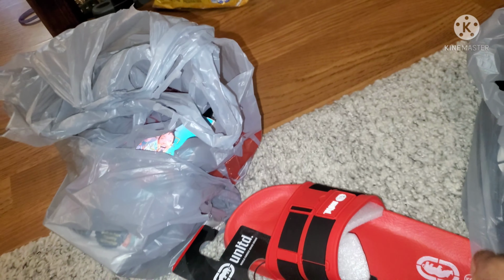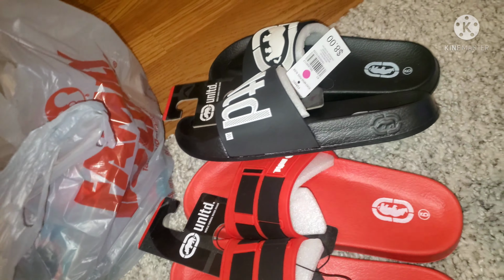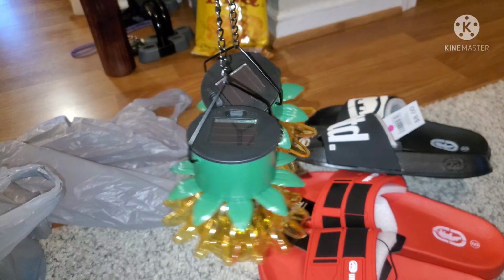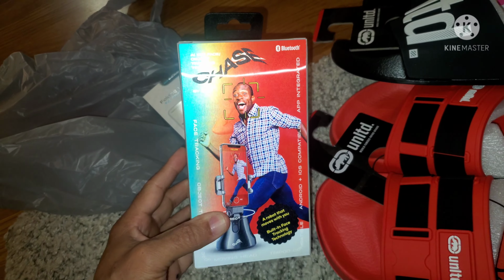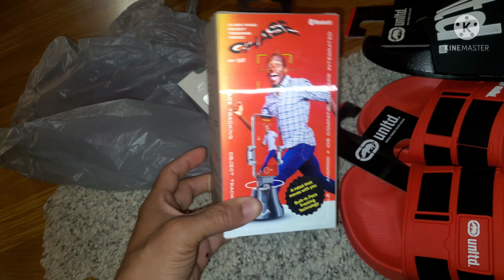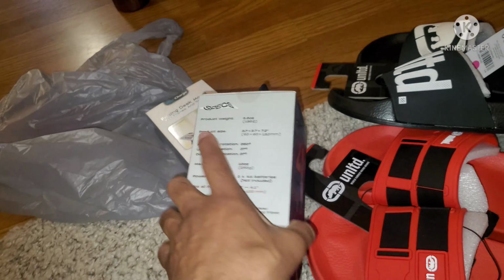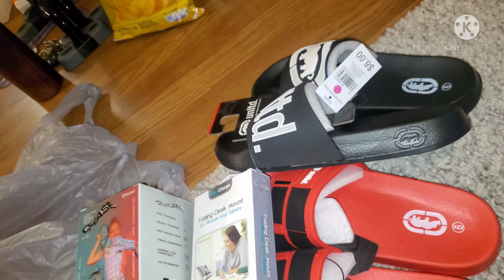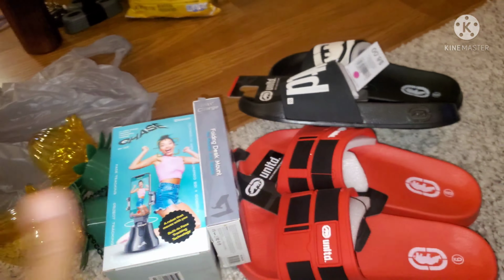Family Dollar Haul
I found a few great items,  the CHASE cell phone holder,  Marc Ecko slippers, and more.